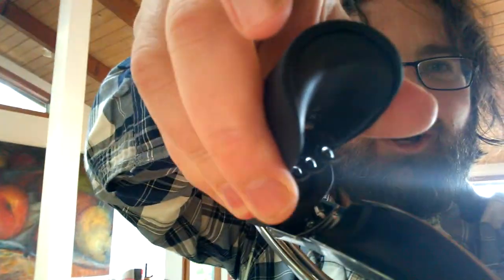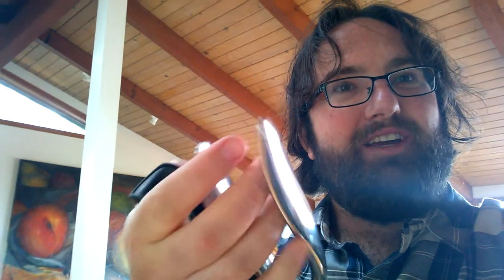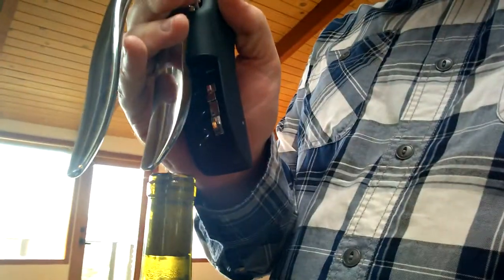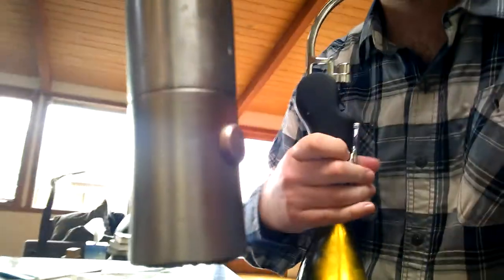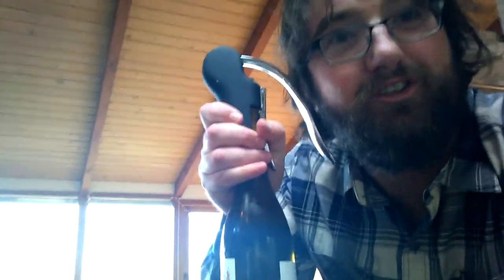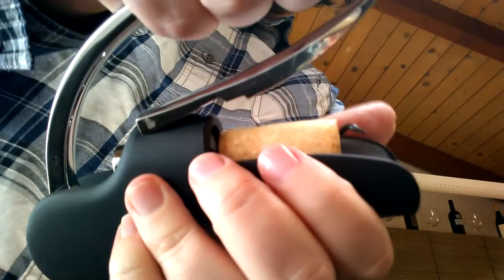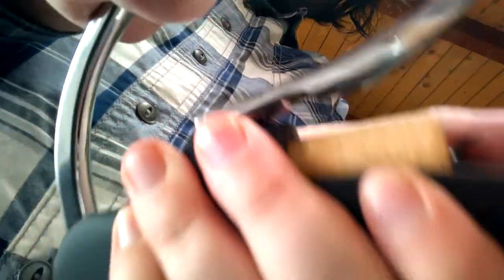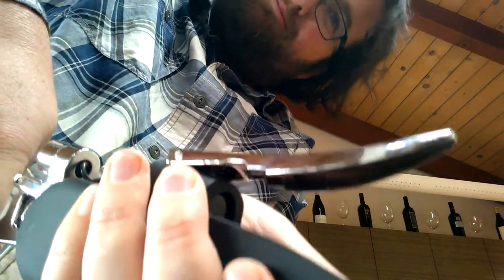How to use this wine opener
So you bought a wine opener identical to the one in this video and it didn't come with instructions.  Let me show you the way.